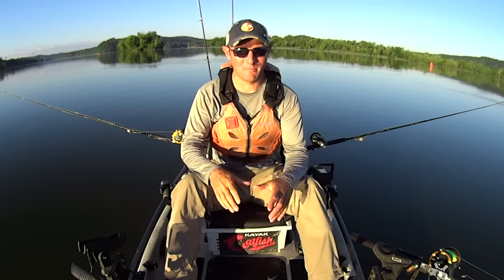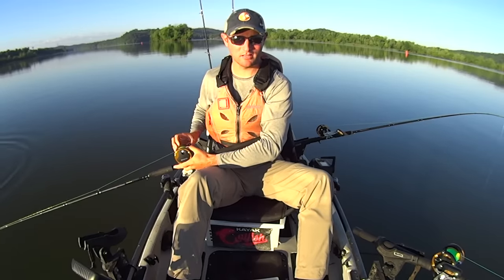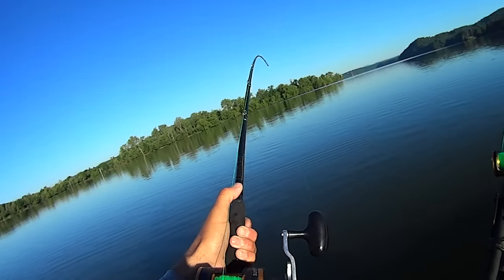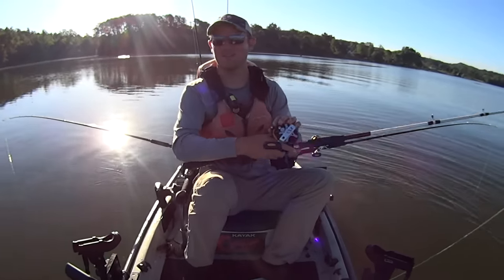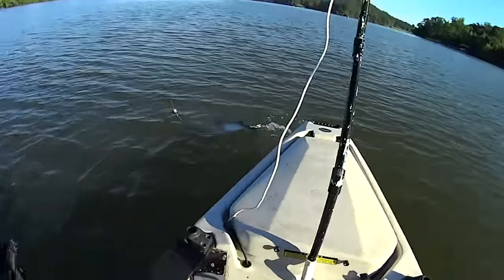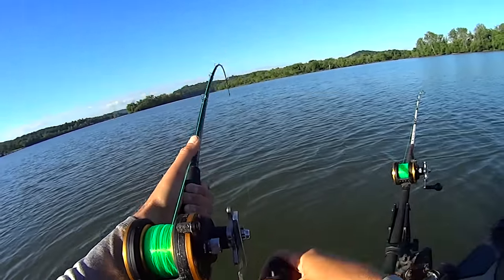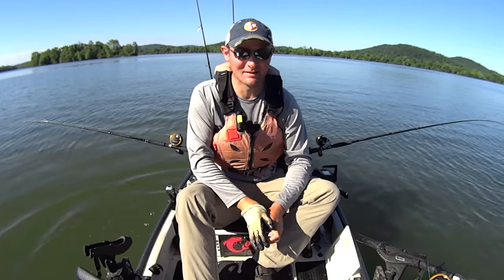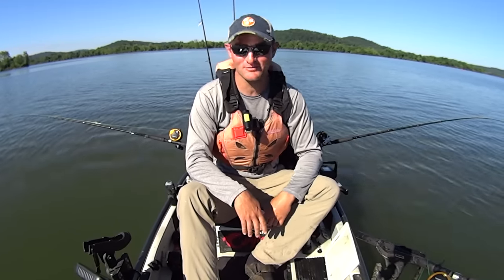Drift Fishing Through The Catfish Spawn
In this video, I returned to the Tennessee River to do some more drift fishing during the catfish spawn. It was a fun morning of kayak catfishing with a lot of fish being caught including a nice size blue cat.

Ugly Stik 7ft.
Academy Rods: Roughneck 7' Heavy Action
Reels Size 35
Line 40lb
Size 10/0 Hooks
8oz Sinkers
Rod Holders
Dragging Sinkers Book